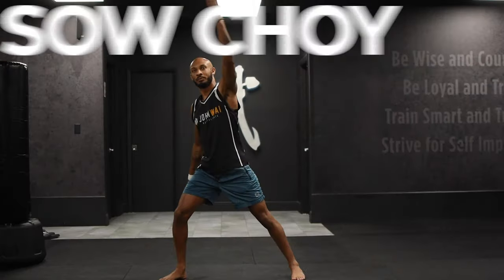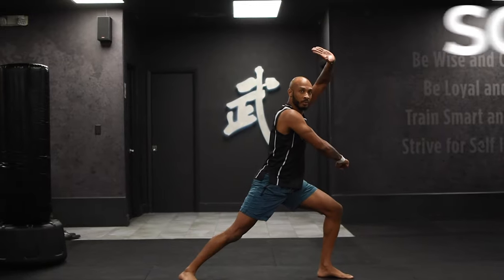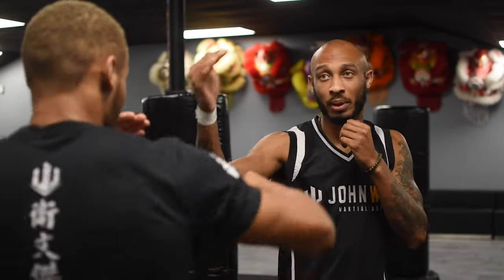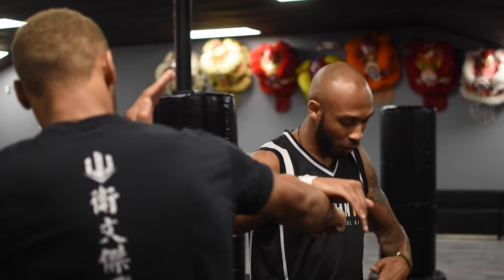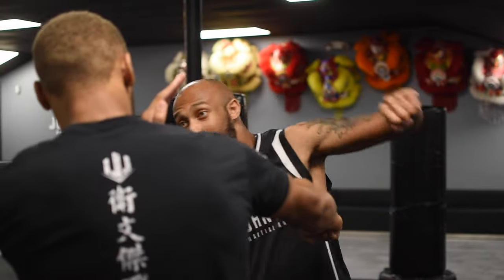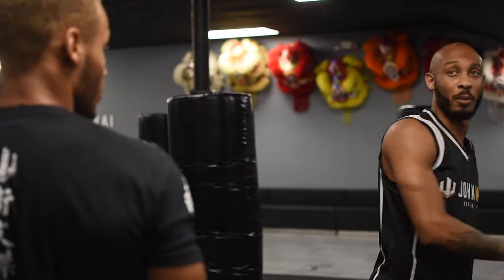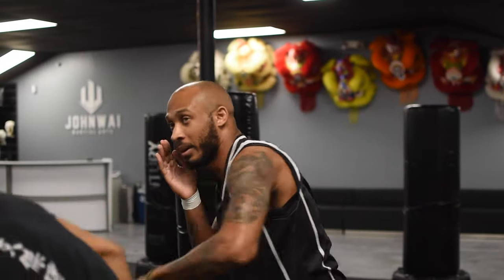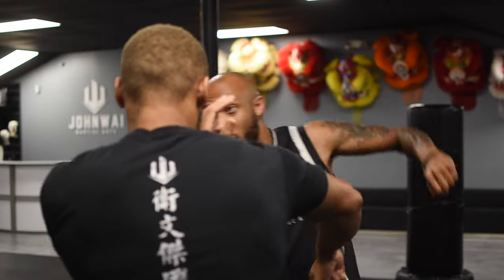Choy Lee Fut Applications Sow Choy/Overhand Hook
The sow choy technique from the kung fu style Choy Lee Fut ( Choy Li Fut and Choy Lay Fut) is a circular strike that can be thrown from the front or backhand. Although highly stylized while demonstrating in kung fu forms, it has a modern, real-world practical application that can be used in the boxing ring, MMA octagon, or as a self-defense technique.

Maurice, an instructor at John Wai Martial Arts, located in South Florida, demonstrates how to apply this technique in a modern self-defense scenario.

According to Bruce Lee:

Choy Lee Fut is the most effective system that I've seen for fighting more than one person. [It] is one of the most difficult styles to attack and defend against. Choy Lee Fut is the only style [of kung fu] that traveled to Thailand to fight the Thai boxers and hadn't lost.